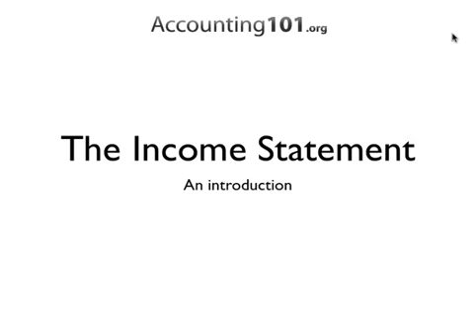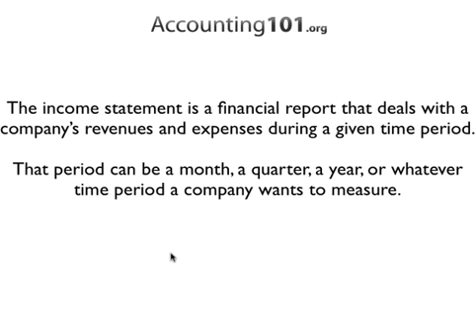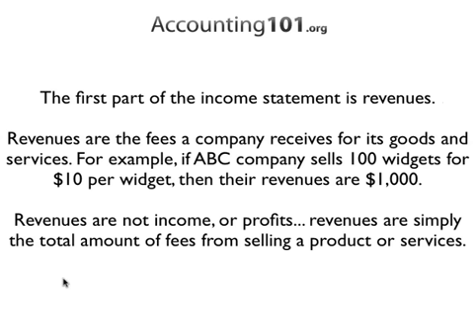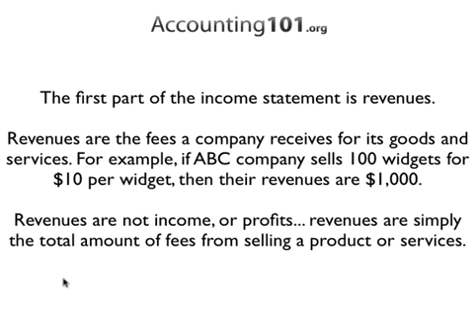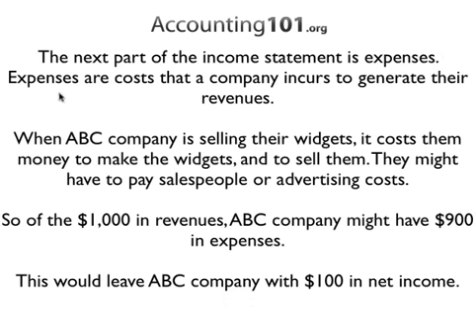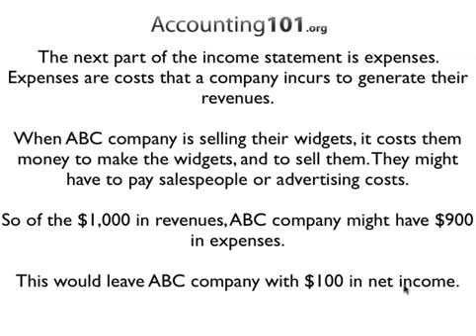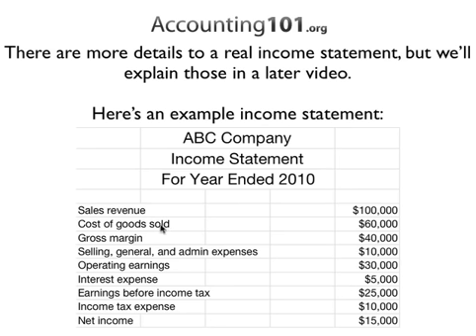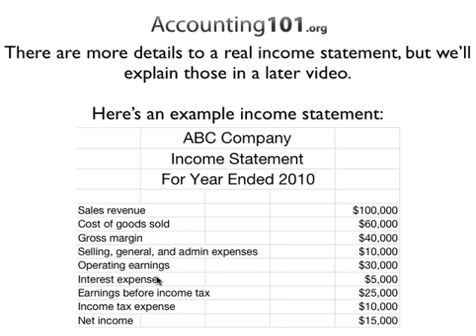Income Statement Example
Income statement example: this is a basic explanation of how an income statement works.